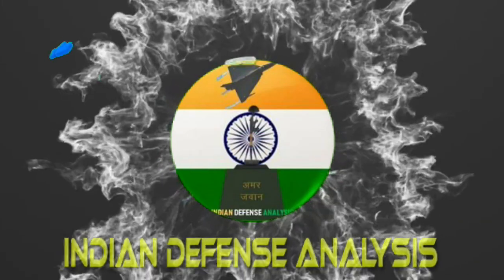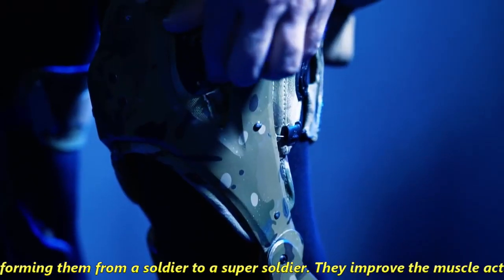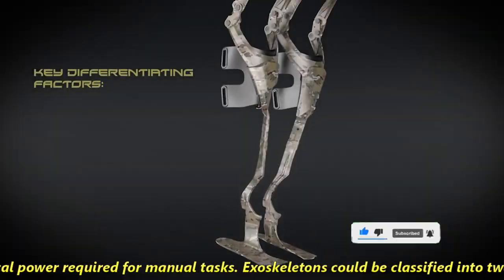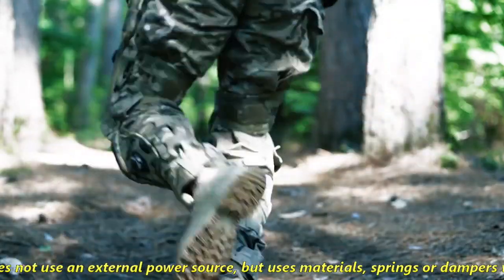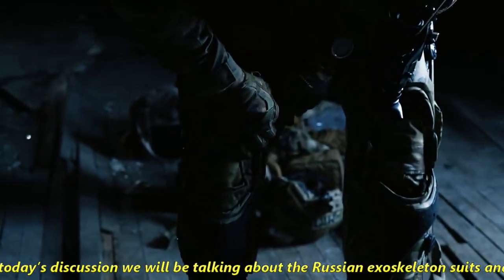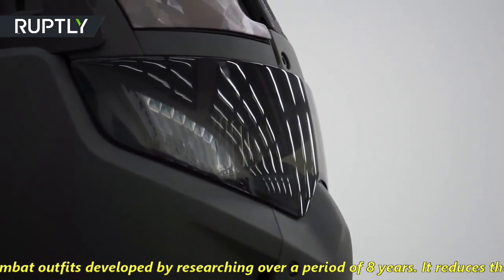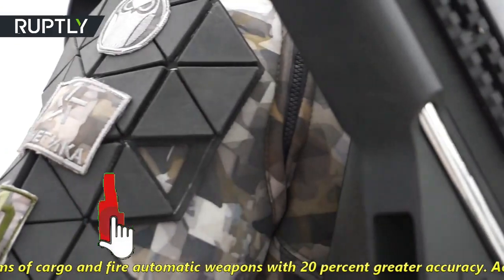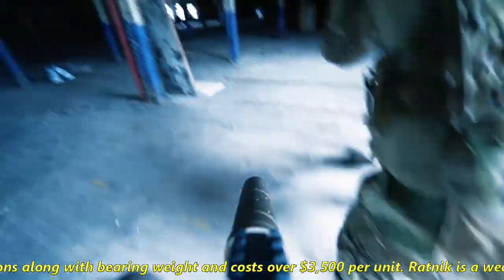Russia’s Iron Man suite Exoskeletons Ratnik under Testing in Syria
Exoskeleton is going to be next sophisticated gadget for the armed forces across the globe, transforming them from a soldier to a super soldier. They improve the muscle activity, discomfort and endurance time in forward bending work which is much needed in high altitude warfare. Exoskeleton is a wearable device supporting the human to generate the physical power required for manual tasks.

Exoskeletons could be classified into two types ‘active’ or ‘passive’ . An active exoskeleton is comprised of one or more actuators (e.g., electrical motors) that actively augments power to the human body. A passive system does not use an external power source, but uses materials, springs or dampers with the ability to store energy from human movements and release it when required generate the physical power required for manual tasks.

In today’s discussion we will be talking about the Russian exoskeleton suits and where is India heading in this new technology.

Russia is in process of arming its close to 3 Lakhs soldiers with its Iron Man suit called Ratnik combat outfits developed by researching over a period of 8 years. It reduces the load on the musculoskeletal system by 50 percent, energy consumption when running or walking by 15 percent, allows the wearer to carry up to 60 kilograms of cargo and fire automatic weapons with 20 percent greater accuracy.

According Forbes report, the Ratnik exoskeleton only takes few minutes to wear and can be removed quickly with a quick-release mechanism. It can also mount weapons along with bearing weight and costs over $3,500 per unit.

Ratnik is a wearable mobile machine powered by a system of electric motors, levers, hydraulics, pneumatics, or a blend of technologies allowing limb movement with increased strength and endurance. It is capable of operating in both modes i.e., active & passive modes. In active mode, battery-powered gearless electric motors serve to enhance the wearer’s physical capabilities. The system is activated when a soldier is moving through rough or mountainous terrain. Passive mode is designed for movement over a flat surface with gear.

An anonymous representative of Rostec also revealed to Sputnik that Russian-made combat exoskeletons have already been deployed in Syria among sapper units, where they are said to have increased the combat potential of individual soldiers and entire units. The official said the exoskeletons used in Syria use passive technology.

Russian engineers aren’t the only ones working on powered and passive exoskeletons for military use. The United States and China are also known to be working on the futuristic technology, which until a few decades ago was considered the domain only of science fiction.

Talking about India, DRDO has also started working towards developing it and we have made a detailed video on that and the link for the same can be found under the description section. Please do not forget to check it out.